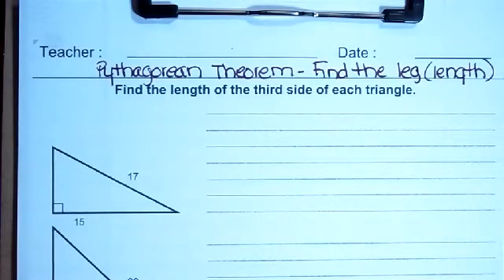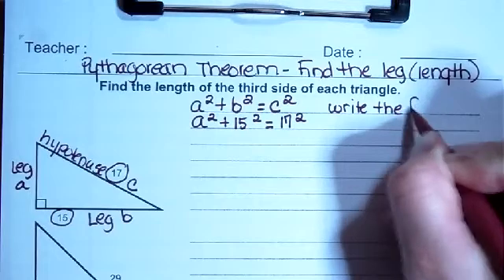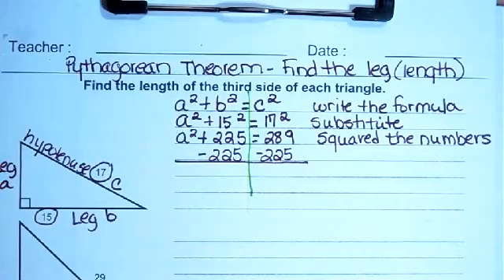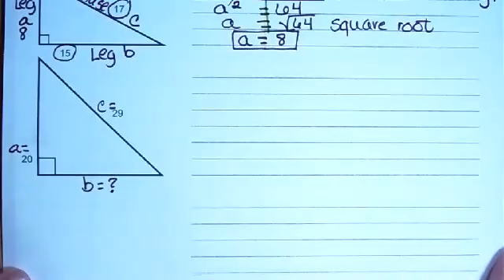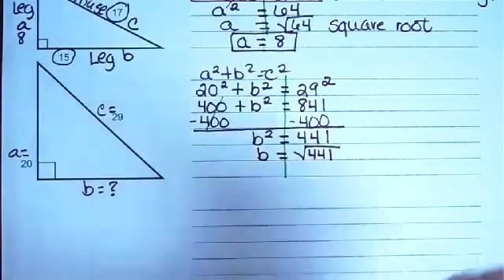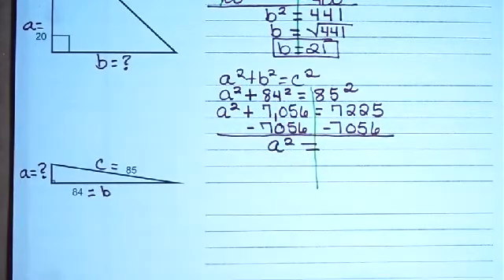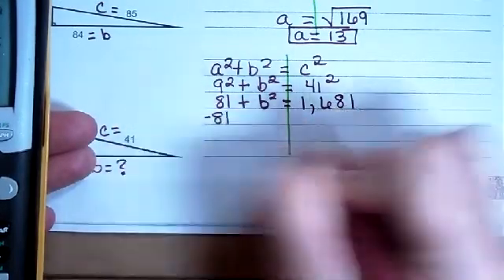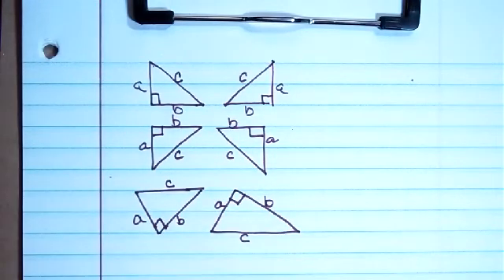Video Notes: Finding the Missing Leg